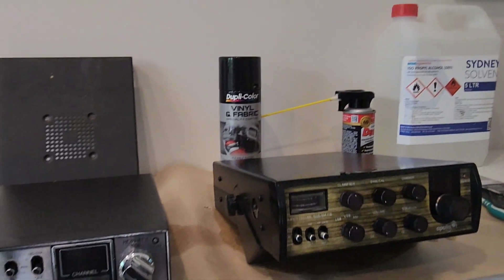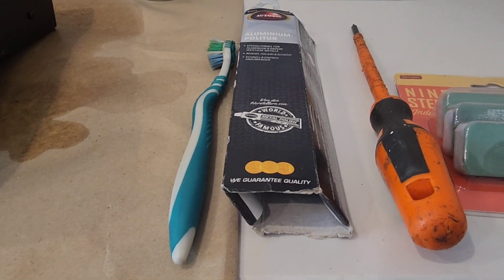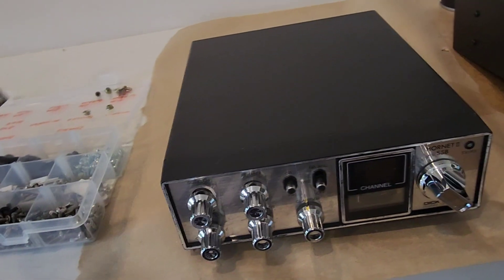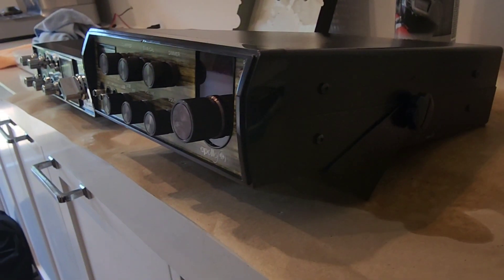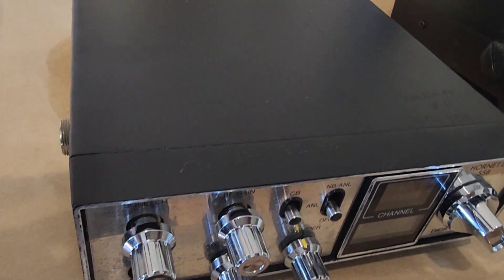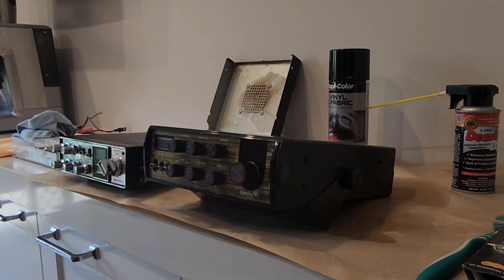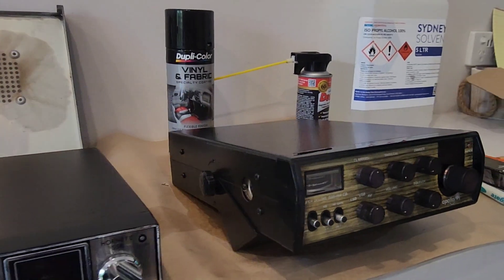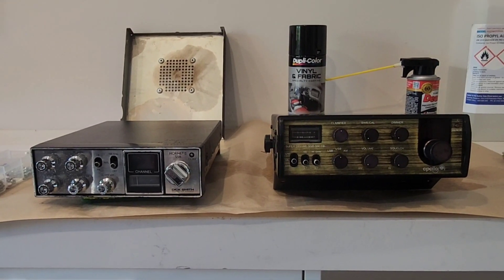CB Radio - Ham Radio - DIRTY RADIO CLEAN - Fix Defects & Paint - Part 2 of 2